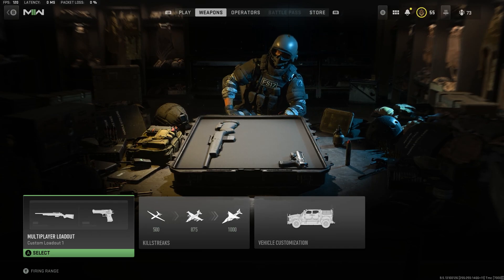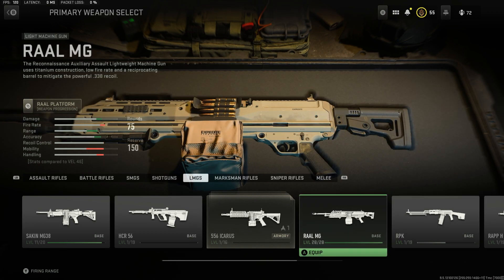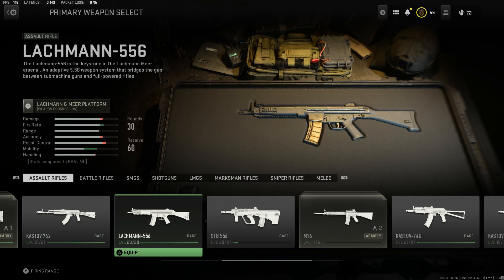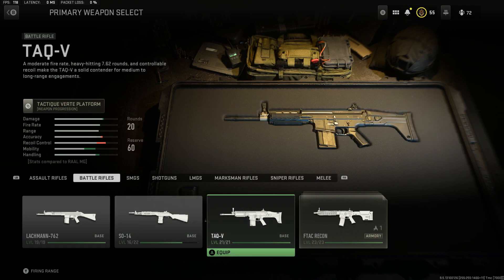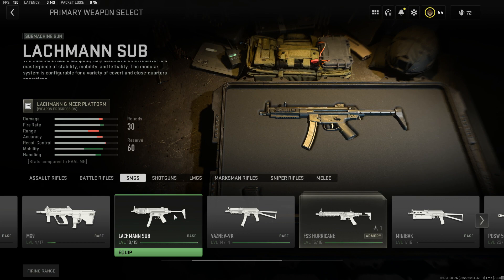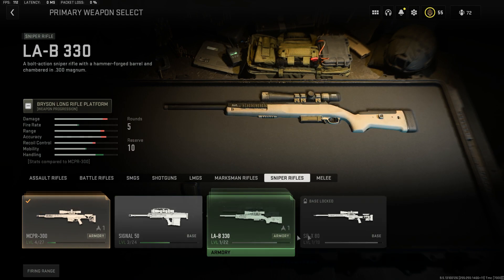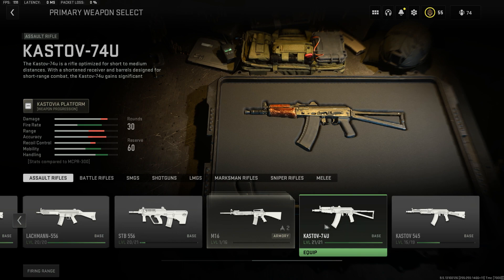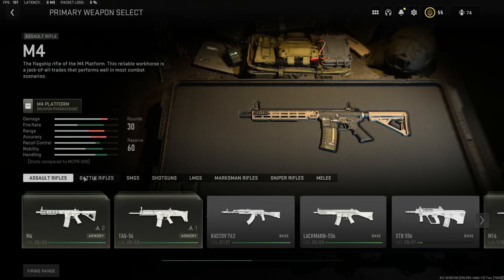Warzone 2 - The Best MW2 Guns To Level Up To Get Ready For Upcoming Metas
►Warzone 2 is coming soon, so lets review the weapons you MUST have leveled up ahead of launch to prepare for possible metas.